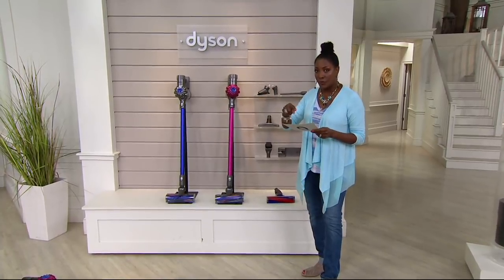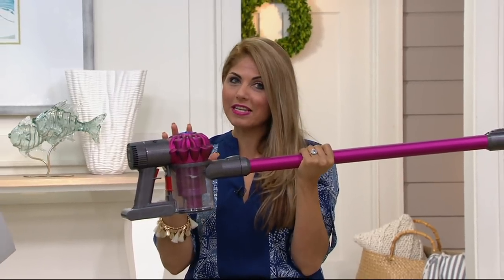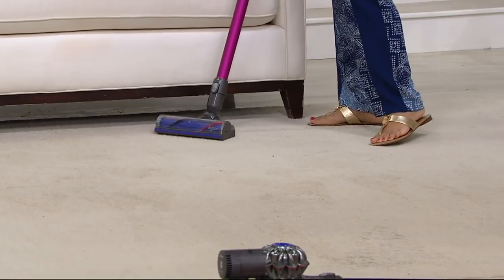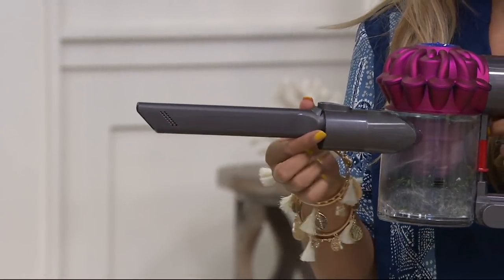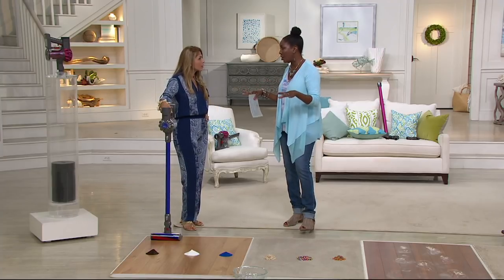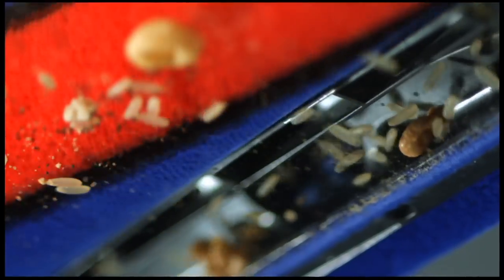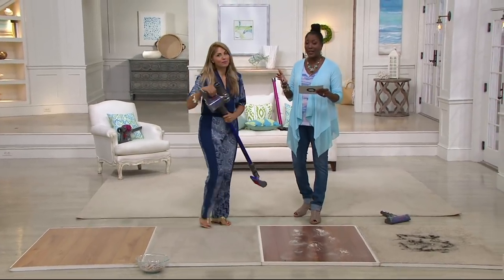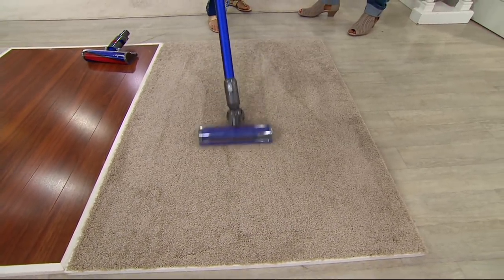Dyson V6 Motorhead Pro Cordfree Vacuum w/Fluffy Head & 5 Attachments on QVC